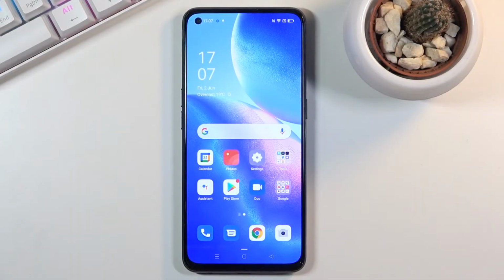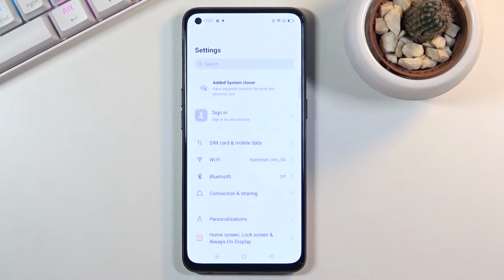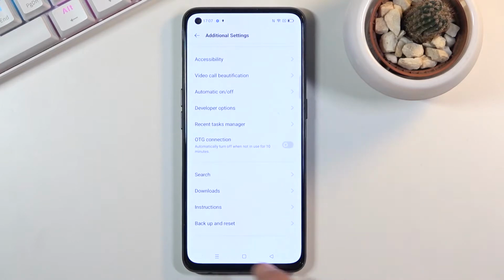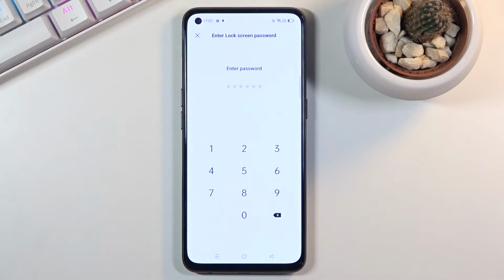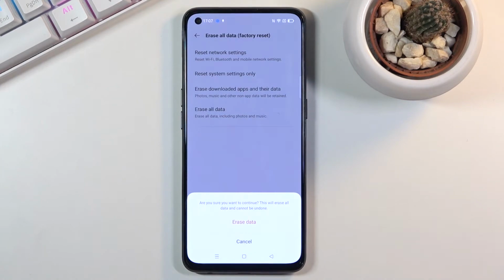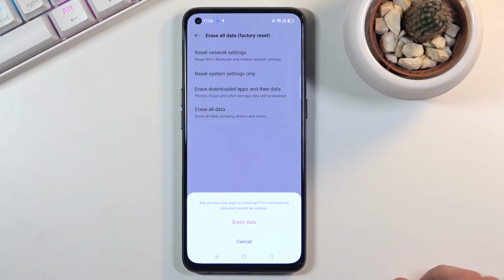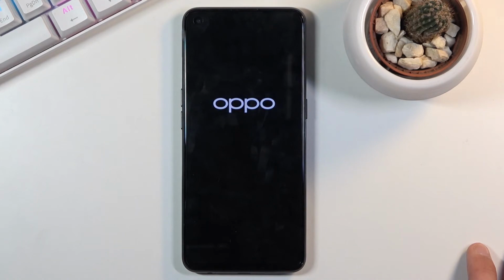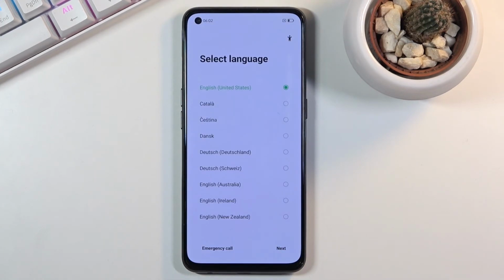How to Hard Reset OPPO Reno5 5G - Delete All Data / Restore Defaults / Format OPPO System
OPPO Reno5 5G Factory Reset:
following video shows the easy step-by-step process for hard-resetting the OPPO Reno5 5G. Let's start by opening settings and choosing factory reset. You'll lose all your personal information, customized settings, and installed apps. To speed up the system, format OPPO Reno5 5G. The factory reset of the OPPO Reno5 5G is the best way to prepare it for selling, since it removes all customizations and passwords.

How to hard reset OPPO Reno5 5G? How to factory reset OPPO Reno5 5G? How to master reset OPPO Reno5 5G? How to delete data on OPPO Reno5 5G? How to restore defaults on OPPO Reno5 5G? How to restore OPPO Reno5 5G? How to erase everything on OPPO Reno5 5G?